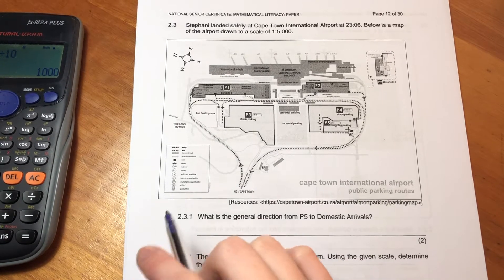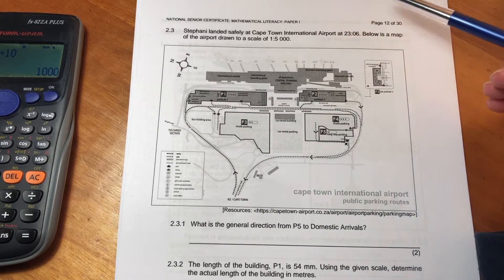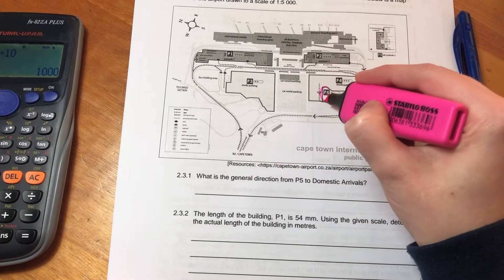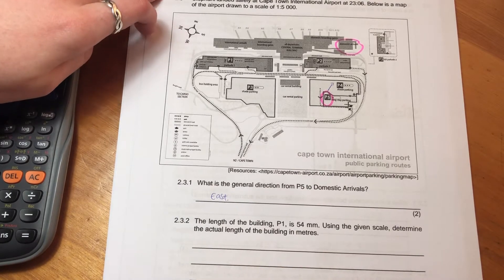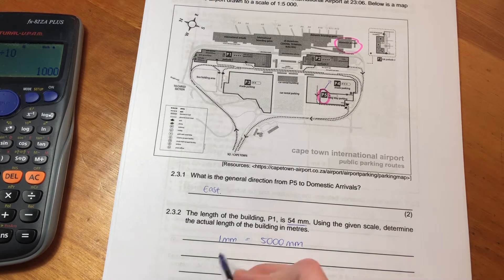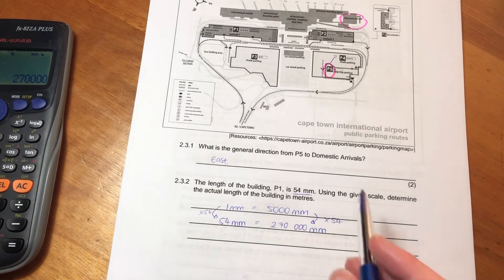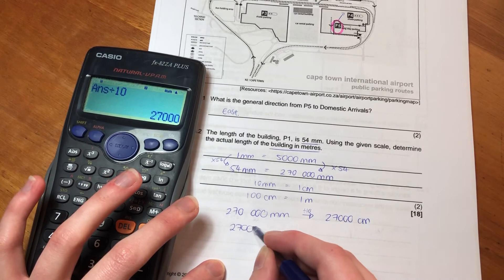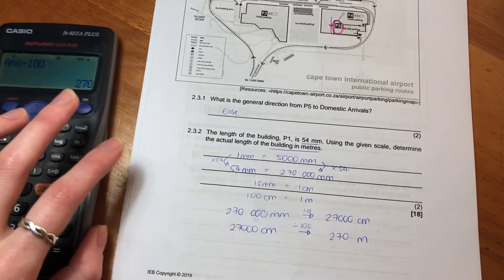Maths Lit - Paper 1 Nov 2019 (Q2.3 - direction & scale)